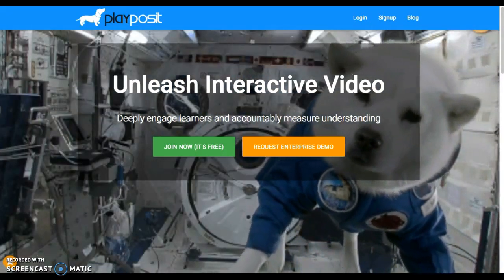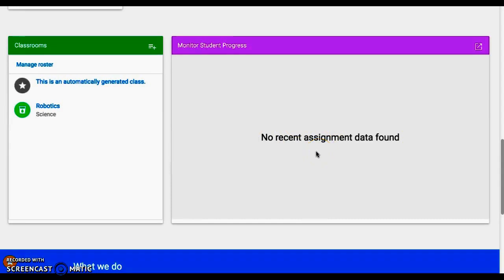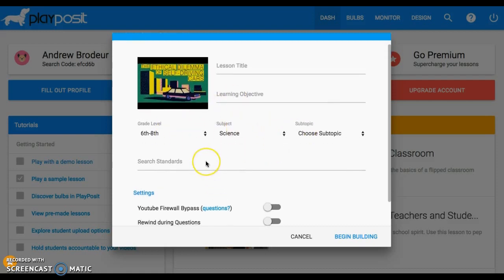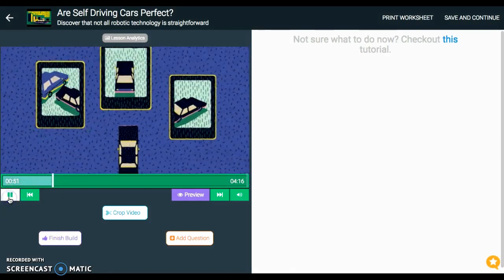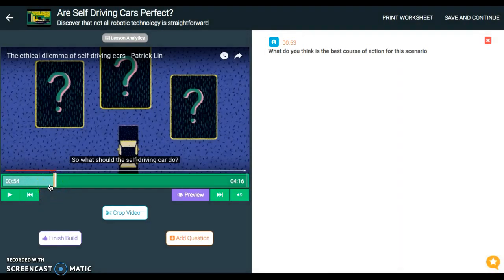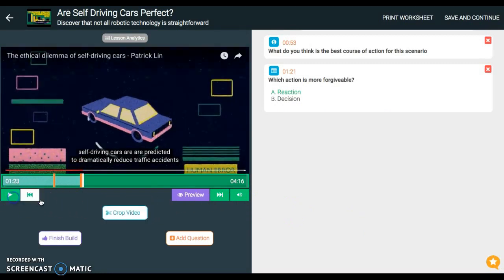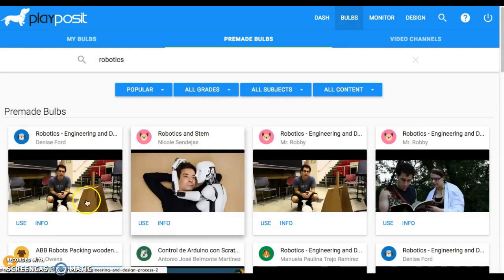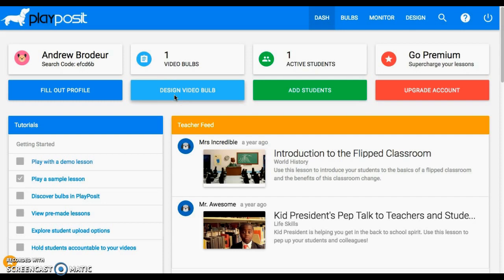Playposit - Unleash Interactive Video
A short tutorial on using playposit to generate lessons and interactive videos.